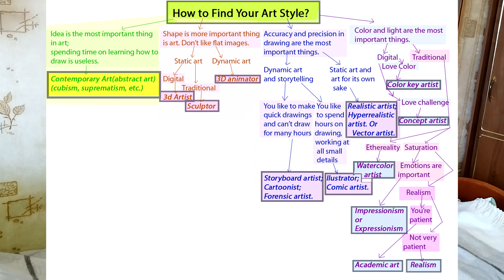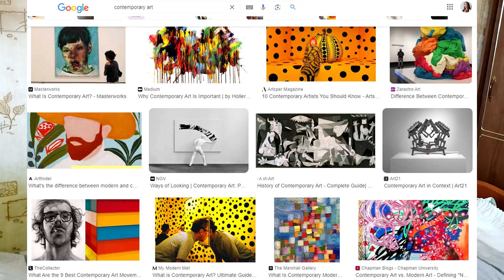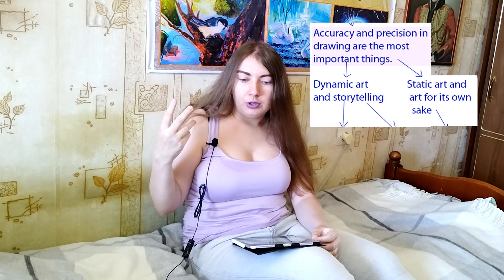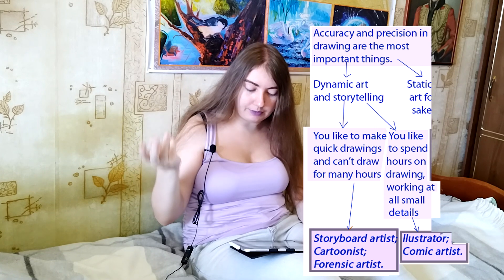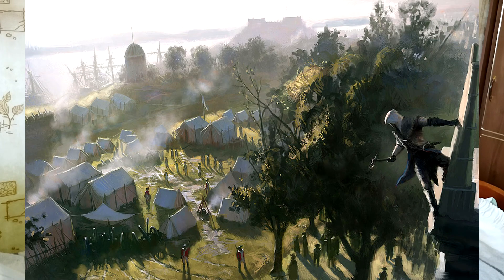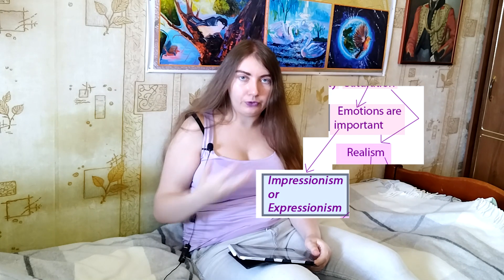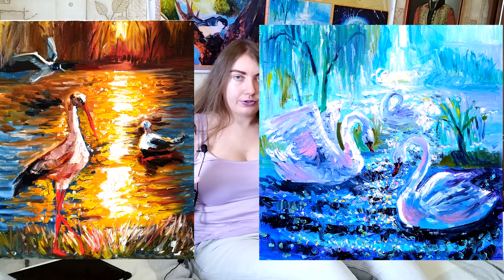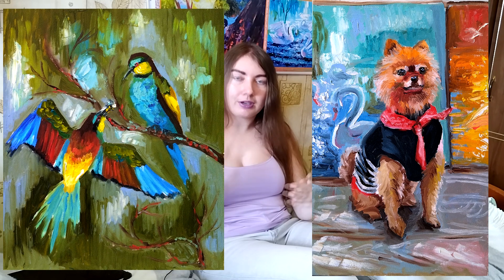How to find your ART STYLE? - I've made a quiz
Hi! This is my experimental video. I wanted to help all beginner artists and some professional artist who are lost in their career and art path: How to find you art style? I've made a quiz(test), that maybe will help you. Or not. I don't know. XD

Картины маслом художницы DreamyNatalie можно приобрести на Яндекс Маркет, начиная от больших полотен маслом и заканчивая маленькими этюдами и карандашными набросками. Erid: 5jtCeReNx12oajof77apeBQ